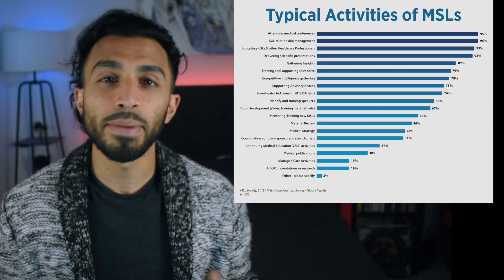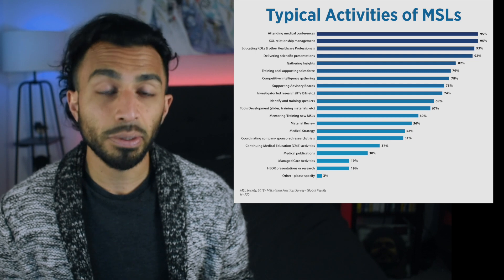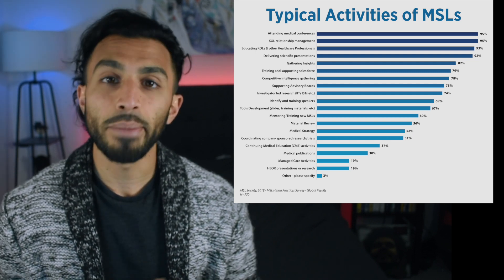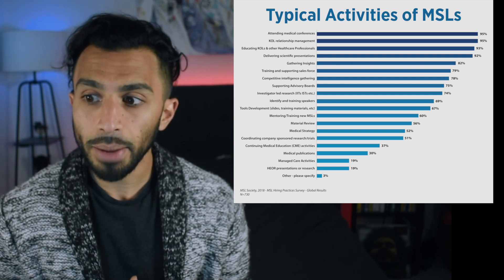What is a Medical Science Liaison? (MSL)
Hey everyone, my name is Sibin, and today I'll be discussing the topic of Medical Science Liaisons (MSL)

I've broken this video into a few parts:
- Job Description
- Location
- Travel
- Salary
- Experience

One thing I'd like to note that may not have been clear in the video is that clinical experience is highly valued in the MSL role as well. Industry experience isn't always necessary, especially if you may be in a role like a clinical pharmacist; the clinical experience is valuable.